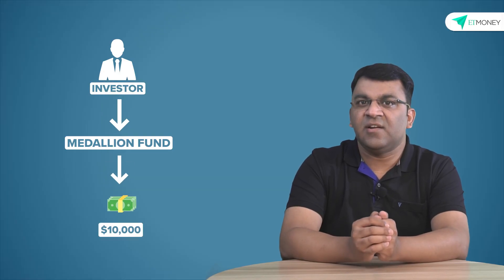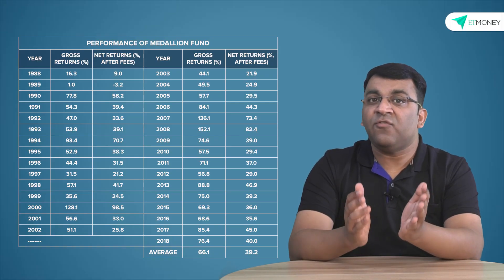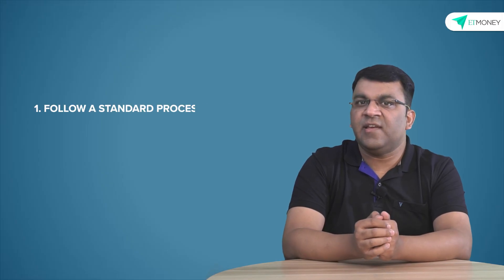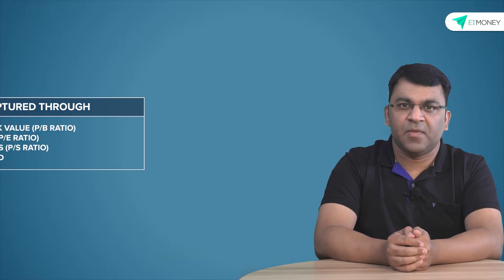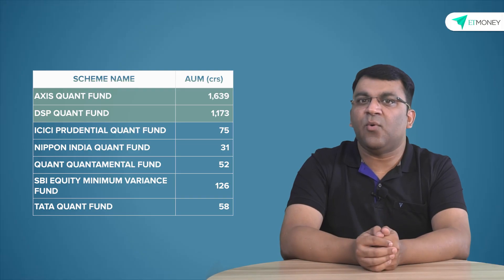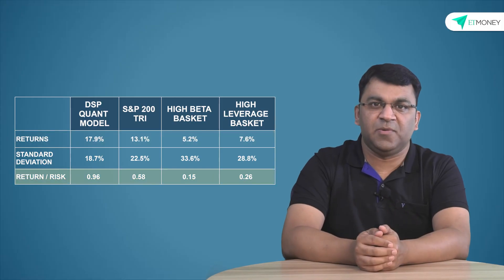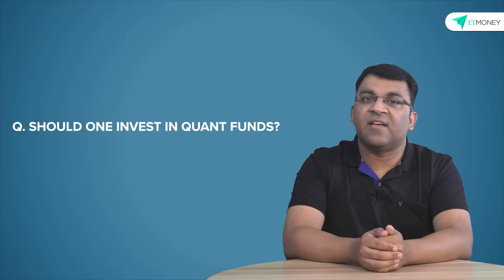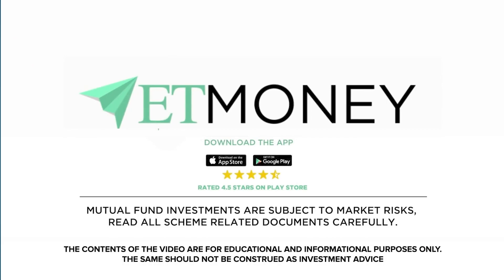Quant Funds: What Are They And Should You Invest In Them? | ETMONEY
Artificial Intelligence (AI) and Machine Learning (ML) have been the buzzwords the world over impacting every possible business and changing the way we perceive the man-machine overlap. But, could you ever imagine the application of AI and ML in an industry like mutual funds that is so heavily driven by human decisions?
Well, prepare to be surprised! The mutual fund industry has also adopted AI and ML. Over the past few decades, the Indian market has been largely dominated by active investing where the fund manager’s skill in identifying top-performing stocks as well as the right sectors, has been most valued. However, over the past few years, as fund managers have found it challenging to beat benchmarks, Quant Funds have seen increased adoption in India. Watch the video to understand more about this exciting yet lesser-known category of mutual funds.

Topics Covered
00:00 Introduction
03:04 Quant Fund
04:56 Pros & cons of Quant Funds
06:45 Types of Quant Funds
08:32 DSP Quant Fund & others
11:53 ETMONEY Opinion

👉 What Are Quant Funds?

Quant Funds are a sort of quasi active, quasi passive investment where the fund manager is in charge of the eventual investment decisions but their actions are guided by a set of rules & investment restrictions that decide the course of action.
This set of rules & restrictions act more like a computer program (A.I.) or an ‘Algorithm’ and are very objective with no room for judgment calls. Think of it as a MasterChef recipe that is supposed to be followed to the T. This set of rules & investment restrictions results in an output, a templated portfolio, also referred to as the quant fund model portfolio. And the set of rules & restrictions, along with the steps to be taken, are called the Quant Model. The Model Portfolio is designed to be replicated periodically (most usually on a monthly or quarterly basis). The Quant Fund Manager just executes any incremental changes in the portfolio that come out. This approach is called Quantitative Investing.

👉 Different Types Of Quant Funds

While traditional Mutual funds are classified based on market cap, investment style, sector bias, etc., quant funds are classified based on quantitative factors (or statistical measures) that go into the model.
Single-factor quants:  This is the most commonly found quantitative technique. Usually in India, these have traditionally been around ratios such as valuations (expressed through P/E, P/B and Dividend Yield, etc.), fundamentals like Quality (expressed through ratios like ROE & ROCE – Return on Equity & Return on Capital Employed, etc.), or statistical phenomena like volatility (expressed as Standard Deviation) & Beta.
Multi-factor quants:  As quantitative modeling improves along with the Quality of market data available, the models tend to become more complex with 2 or more factors working together. These are called multi-factor models and aim to deliver a finer outcome in terms of better returns and lower risk in general.

👉 Key Features To Watch For In Quant Funds

Quant portfolios are based on a deep study of statistical models, markets & tested extensively. Accordingly, they have their upsides & downsides –
Predictable results – Given that the portfolio follows a standard process & model (like a McDonald’s burger), generally, the results are predictable & very explainable as well.

No human biases – Tend to be very objective in approach as well as results. Due to this, they aren’t prone to behavioural biases also.
Scalable – Since these are designed with a lab approach and generally launched after a lot of testing & prototyping, they also prove to be pretty scalable.

Empirical bias – Notably, these models are based on past data and statistical models proven over time only. Hence a market disruption or an unexpected variable movement (like irregularity in capital flows or false movement on account of wrong data inputs happening) may cause them to behave differently and deliver unfavourable and/or unexplainable results in such situations.

Risk of Black Box approach – Fund Managers guard their models very closely, and very rarely do they share the design or workings of the same.